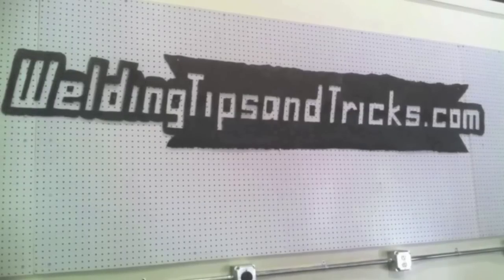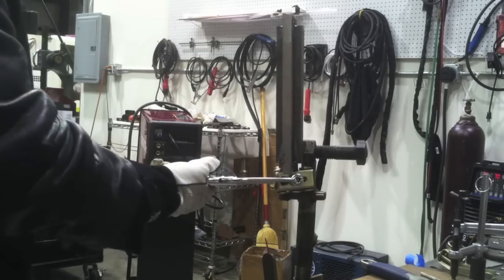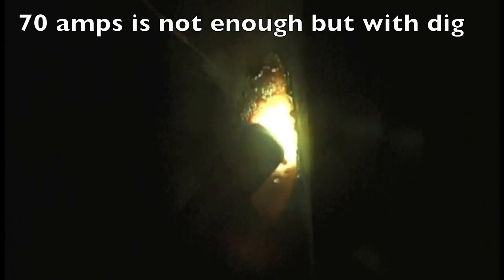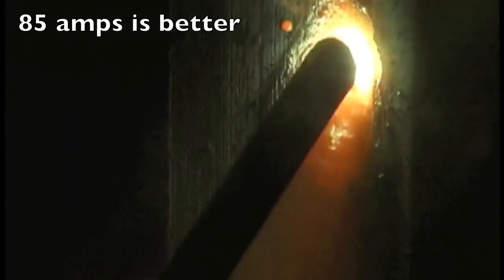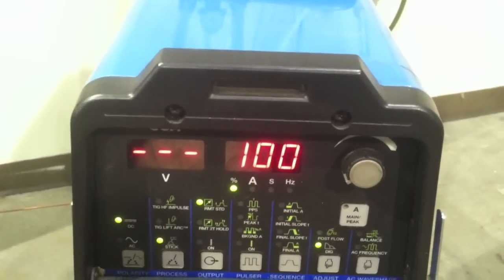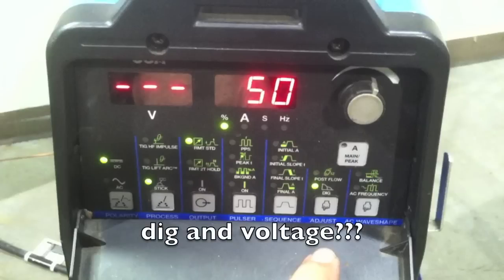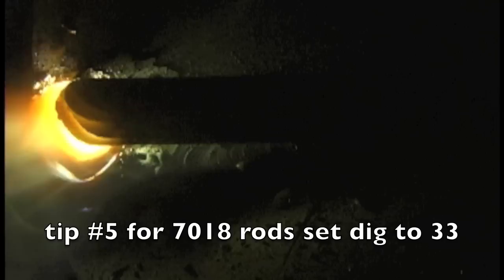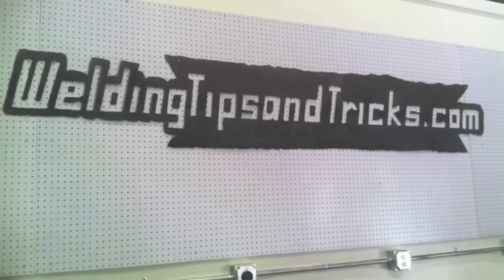6011 Welding Rods - 5 Tips for Vertical Up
6011 welding rods are almost like 6010 rods except they are designed to be used with either DC or AC welders. Students often learn how to weld using  6011 rods and that provides an opportunity to use AC and DC polarity and the effect polarity has on the arc.